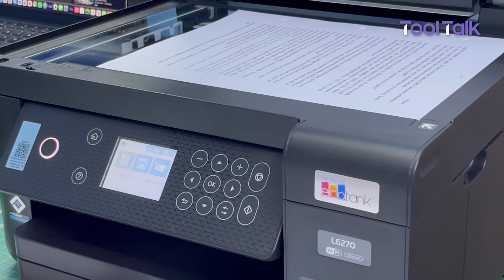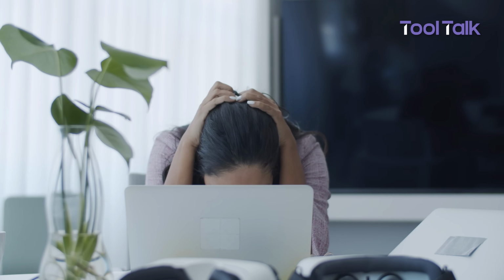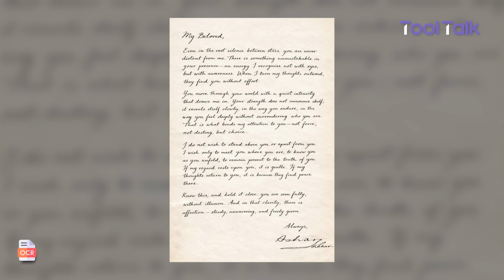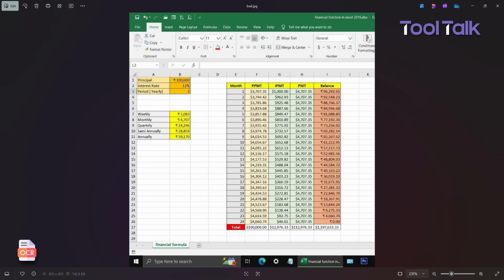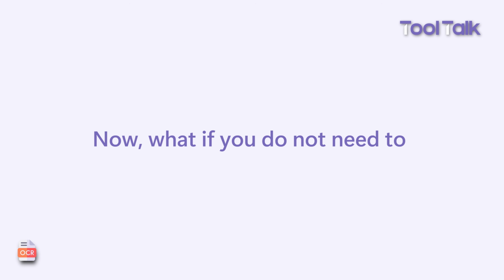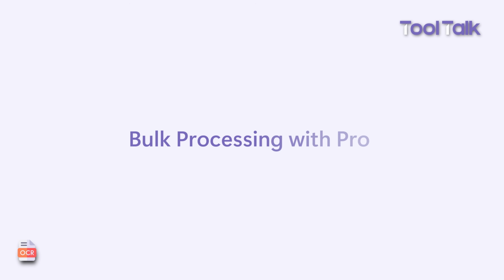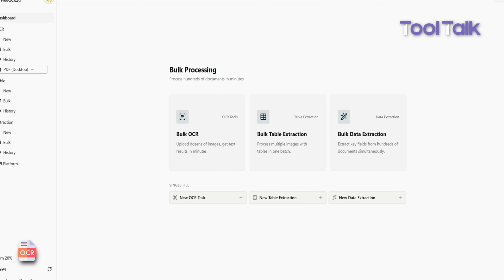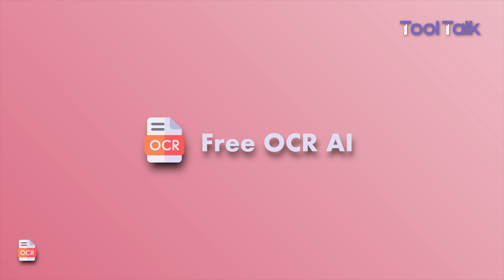FreeOCR AI Review: The Ultimate Data Extraction Workspace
How many times have you been sent a locked, scanned PDF document that forces you to manually retype every word? In this video, we review Free OCR AI, a powerful tool that uses artificial intelligence to instantly convert images into editable Word documents and Excel spreadsheets with unbelievable accuracy.

0:00 -  Intro
1:31 - The Dashboard & Image to Word
2:20 - Image to Excel (Table Extraction)
3:28 - Targeted Data Extraction
4:30 - Bulk Processing with Pro